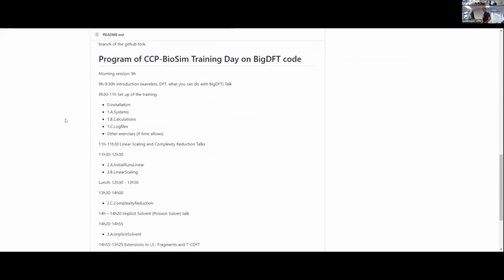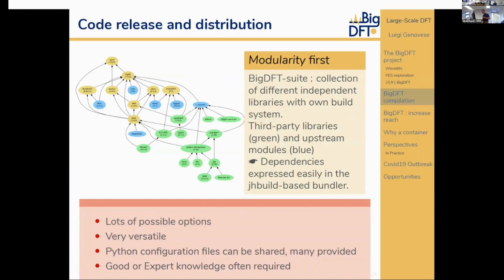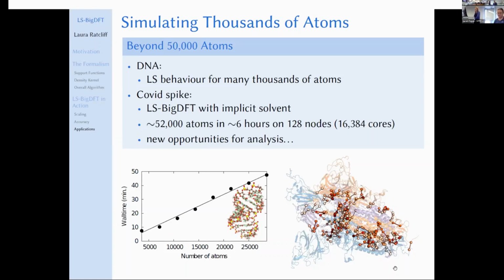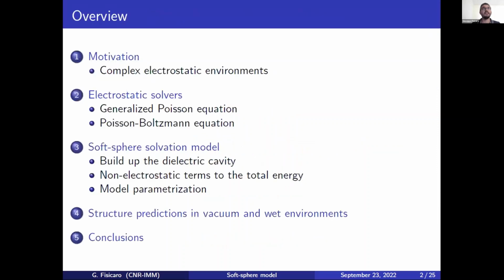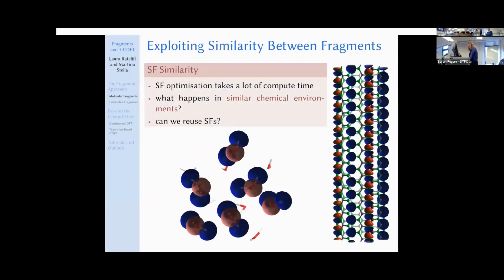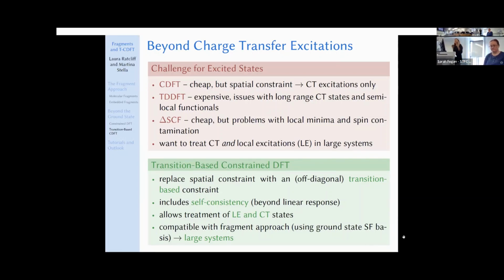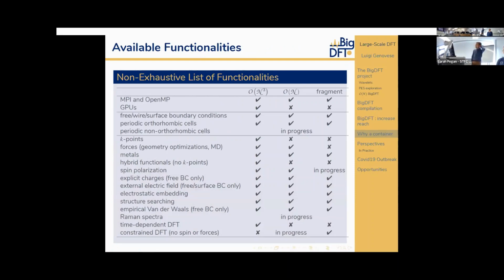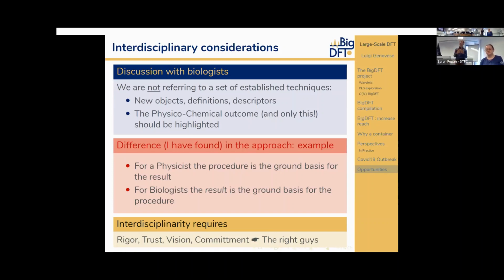BigDFT Lectures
Lectures about the BigDFT code including linear scaling, complexity reduction, continuum solvation, and fragments. The speakers are Luigi Genovese (Grenoble), Laura Ratcliff (Bristol), William Dawson (Kobe), Giuseppe Fisicaro (Catania), and Martina Stella (Trieste). Recorded on 23 September 2022 at the CCPBioSim Training Week.